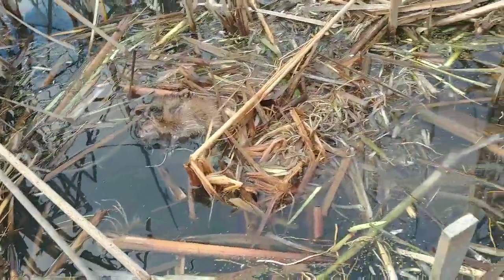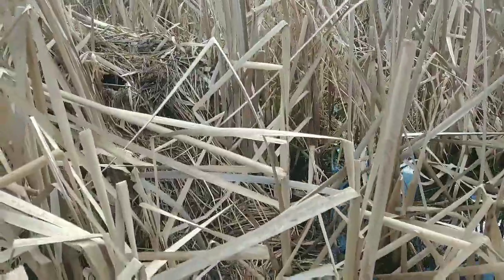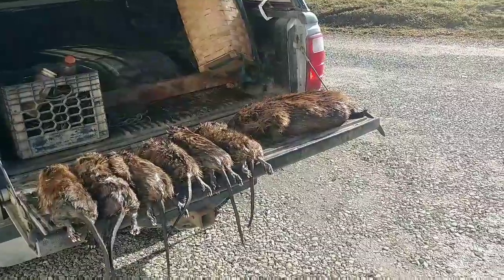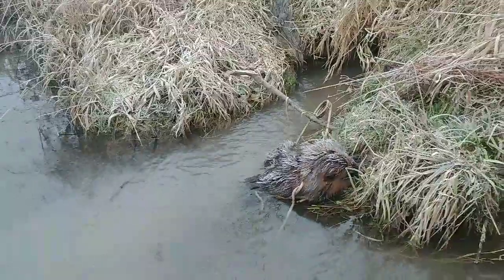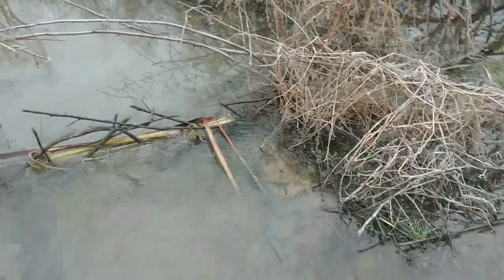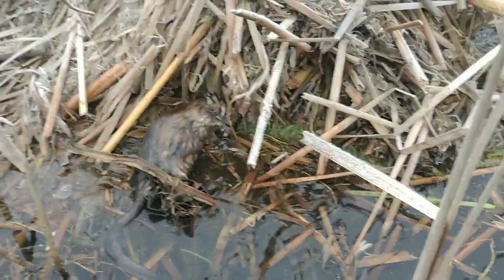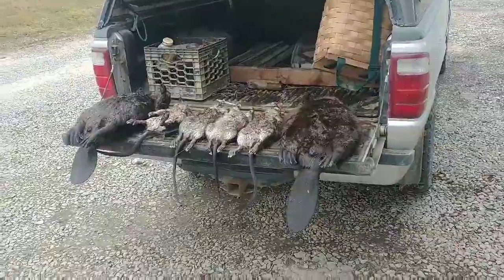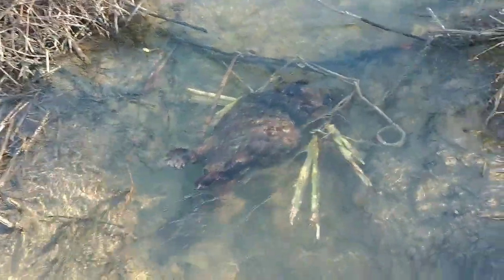Trapping an out of state water line! *Part 1*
Come along as I trap my yearly out of state water line for the 2019/2020 season. Its usually a good time and this year did not disappoint! We get into some super nice muskrats, some beavers, and a few raccoons as well. Even get to put a bonus mink in the truck... Dont forget to check back for Part 2!!